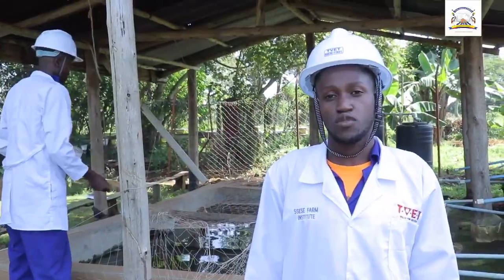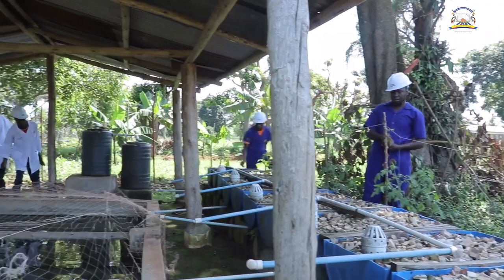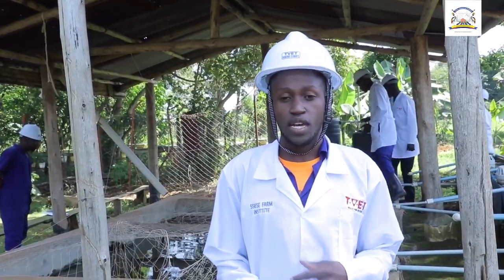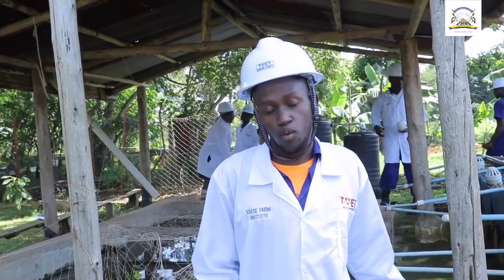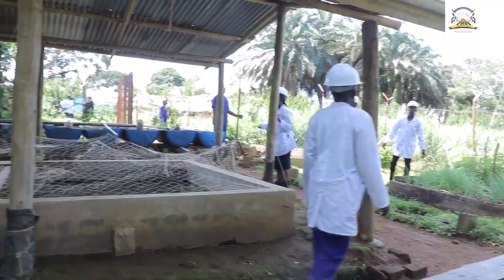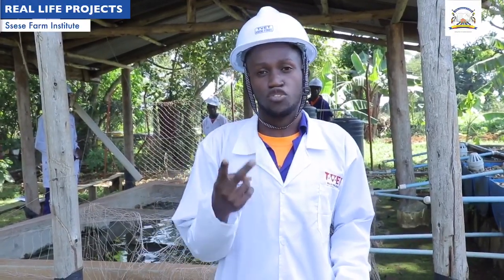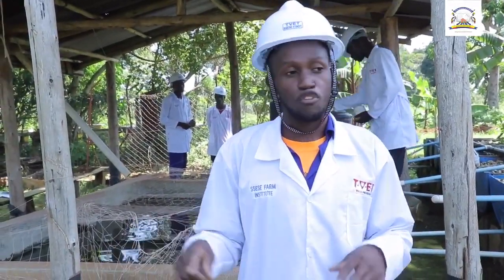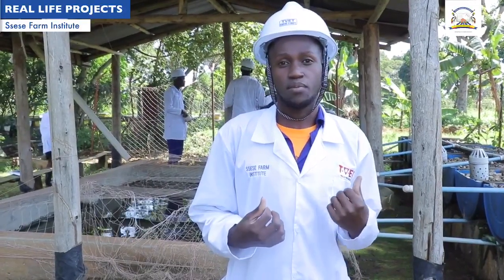Real Life projects - Fish Farming at Ssese Farm Institute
Katumba Joshua , a student of Live stock production and Business  Management at Ssese Farm Institute explains different Fish species grown in ponds and their adaptability, he expounds on the Cost effectiveness of Farming in Ponds and how it's helpful to low income earners as it requires less Capital